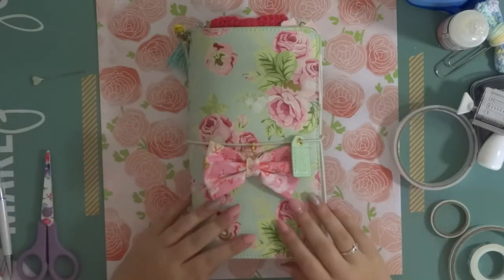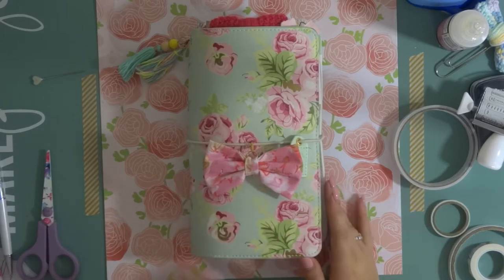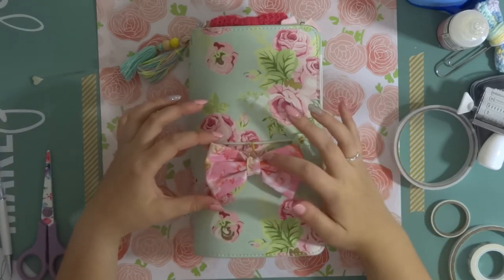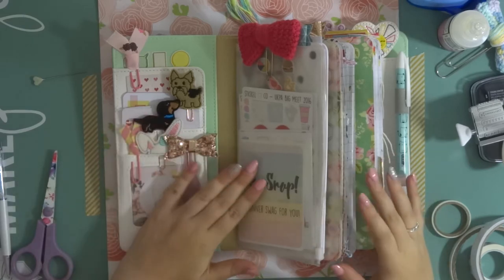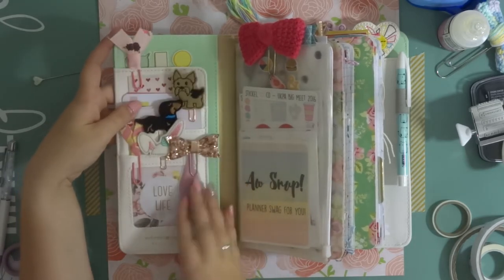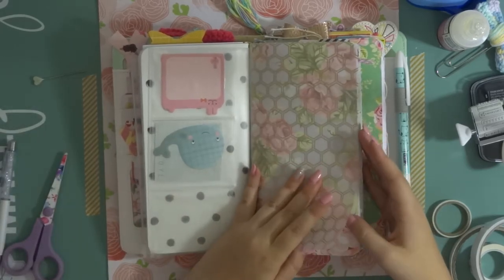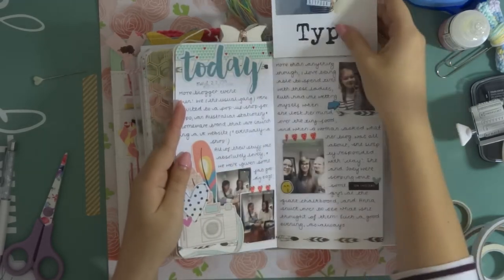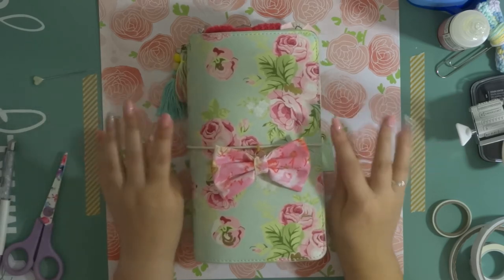Traveler's Notebook/Creative Journal Set-Up! | Webster's Pages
Geraldine's Shop

Hi, my name is Chloé Murray and I'm a graduate & part-time teaching assistant from South East England. I currently vlog as a much-loved hobby.

22, my birthday is 31st August.

I have two dogs of my own; a Yorkie called Archie, a Miniature Dachshund called Winnie, and six rabbits; Nahla, Wotsit, Pickle, Bear, Pumpkin and Poppet.